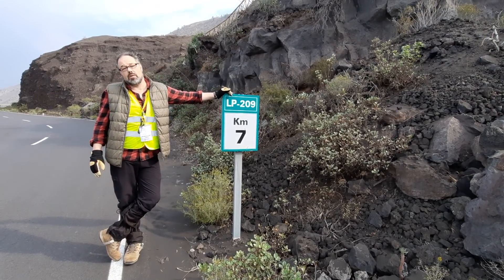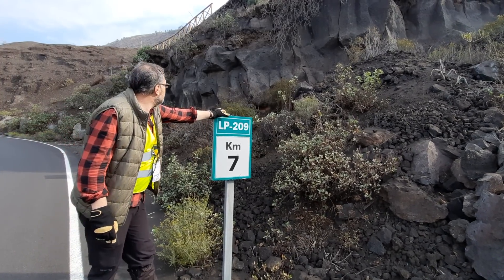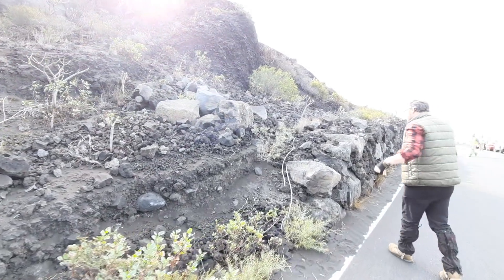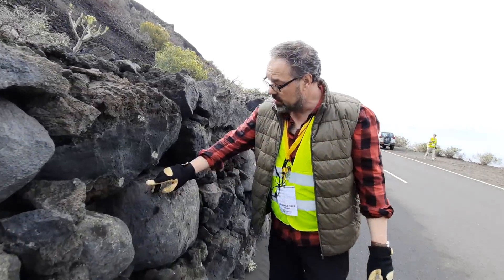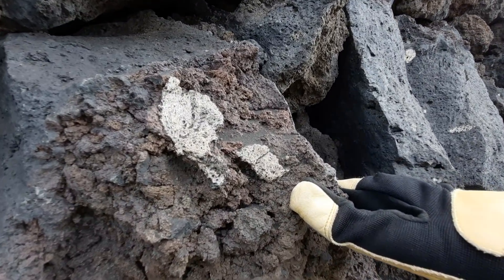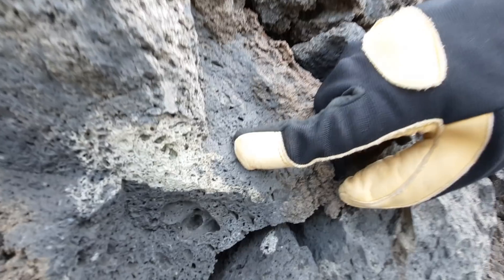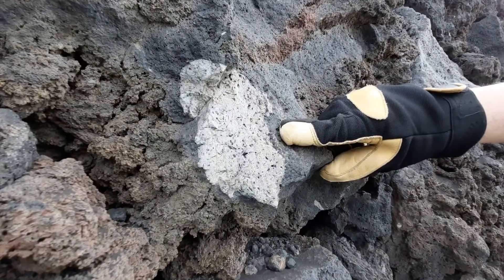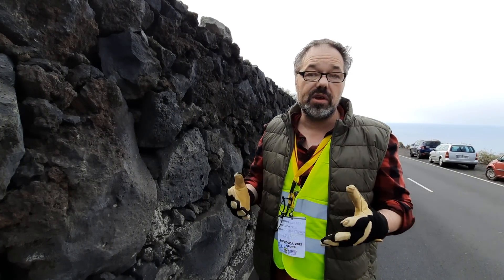La Indias Lavas on LA PALMA - Prehistorical (S-type) Xeno-Pumice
MORE Details are available in our BOOK: *The Geology of the Canary Islands*

Thanks to H. Geiger for filming this clip!